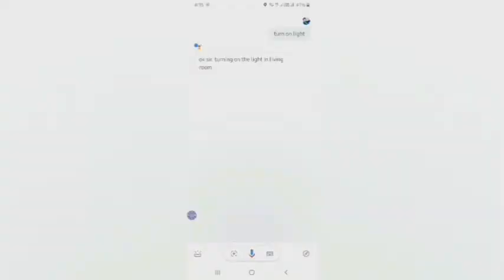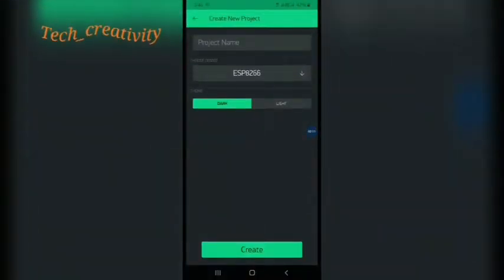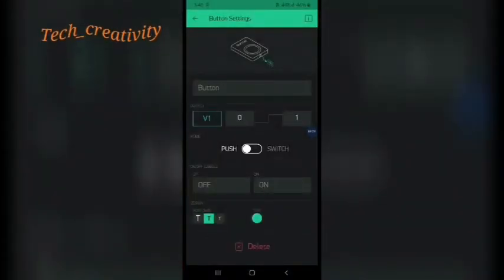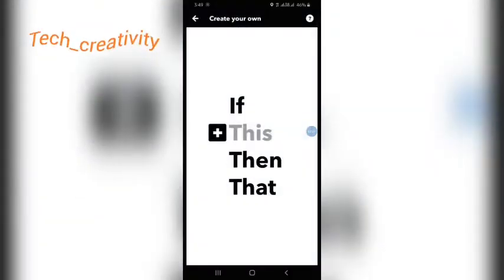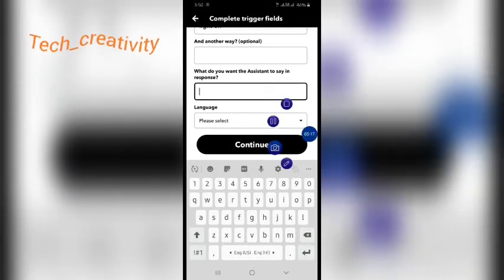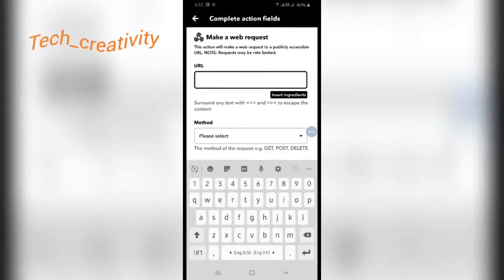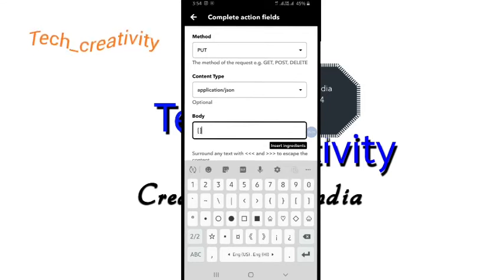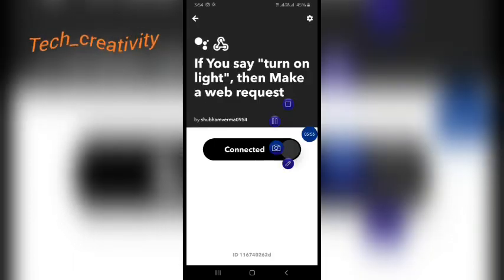Google assistant + IFTTT with blynk | IOT project's | Home atomation system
Hello friends , I hope you like this video

Your own home atomation system with

Google assistant
blynk applications are used
manual controlling switch

Keep on supporting me on

[ Tech creativity ]